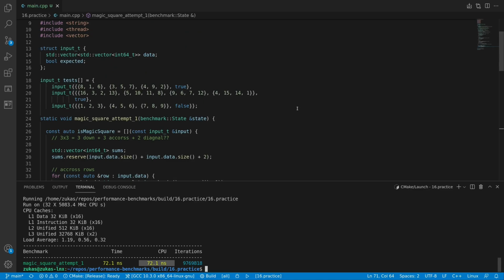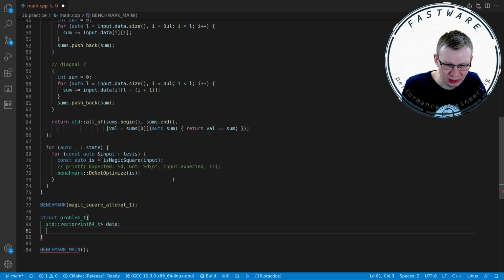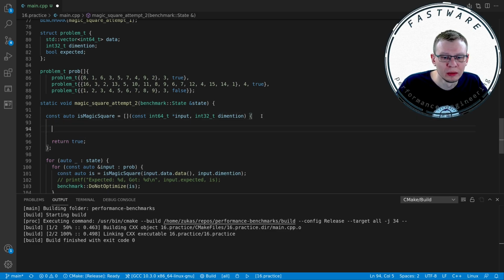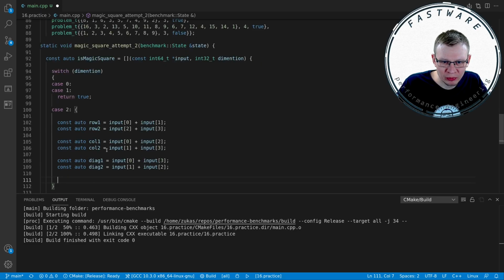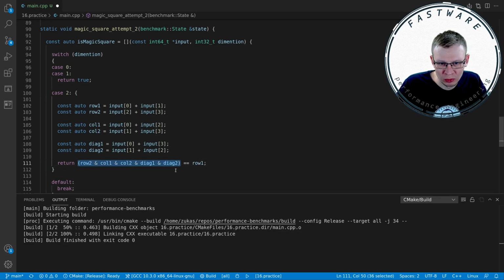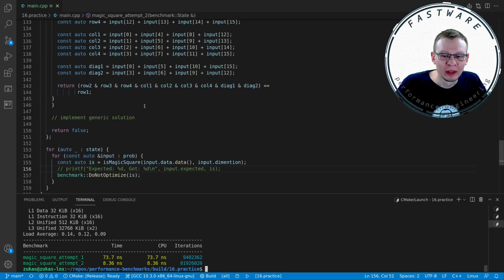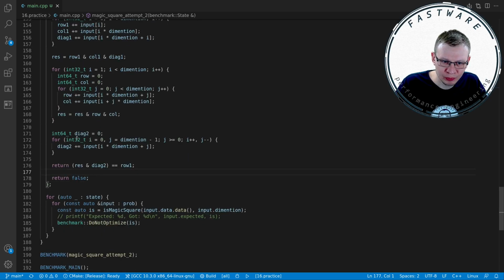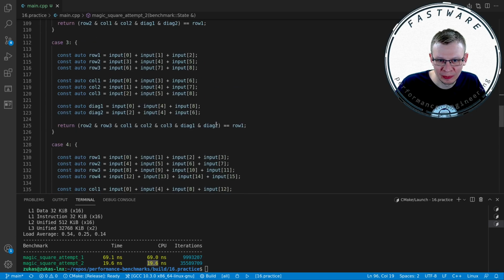Fastware - How to practice! - The return of Fastware